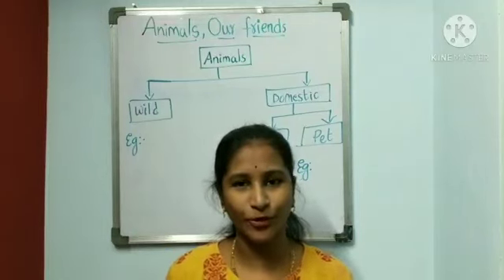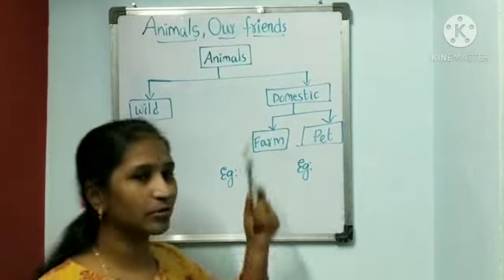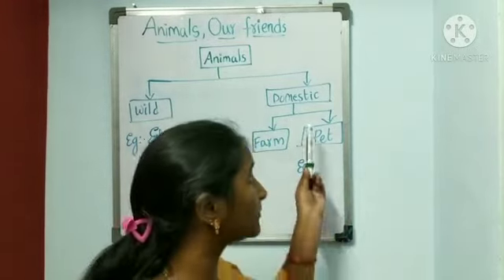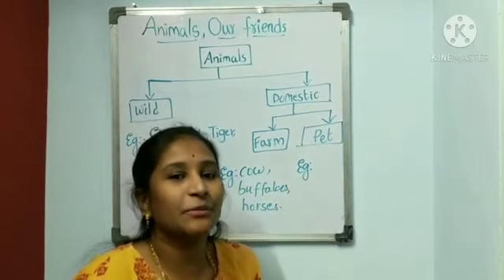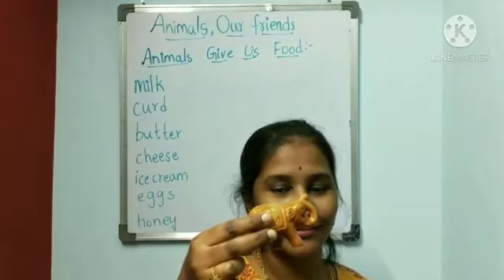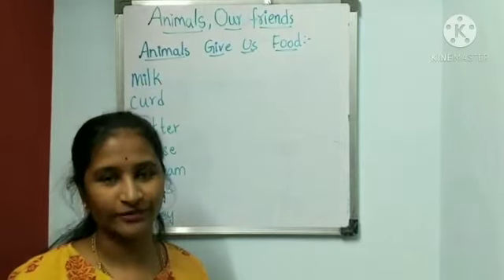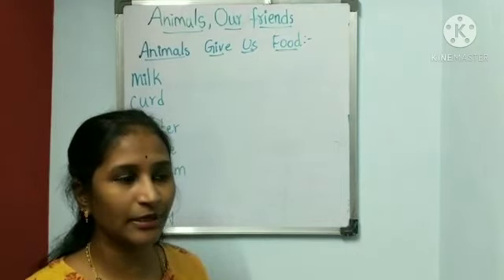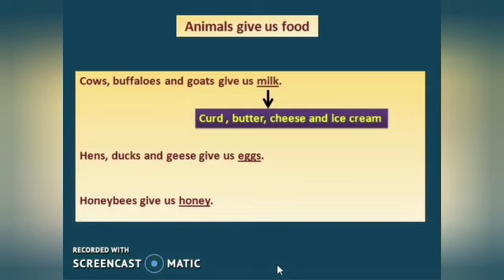EVS: Animals, Our Friends- part 1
Animals,  Our Friends Part-1